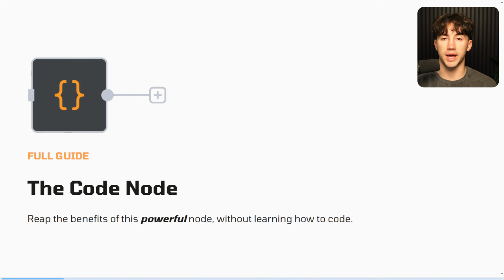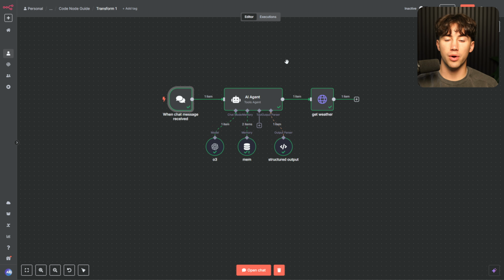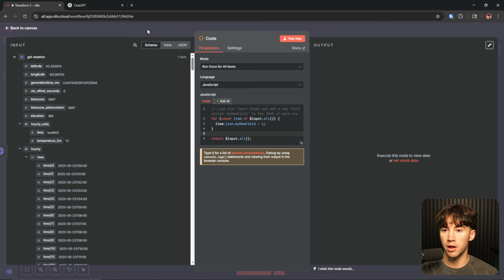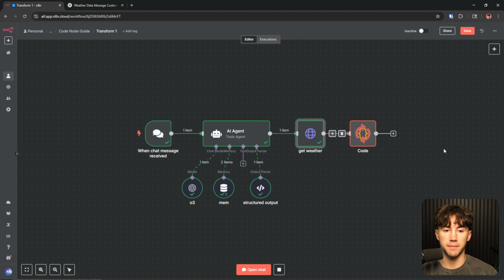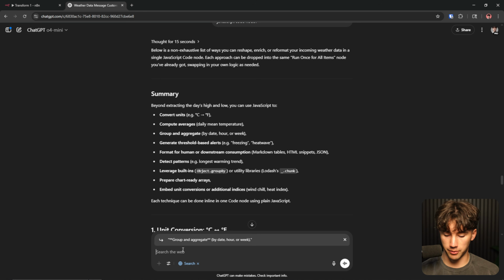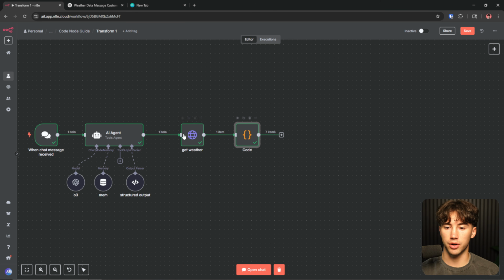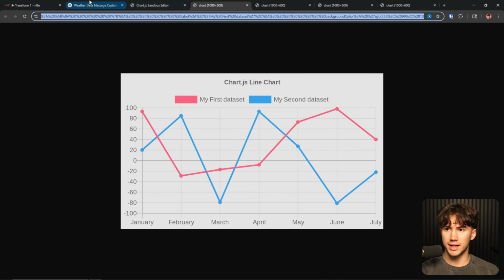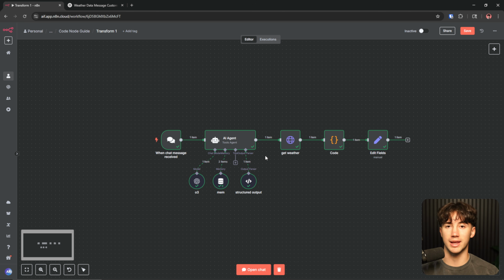N8N Code Node: Full Guide for Non-Coders! (Better Agents)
🔥Want our FULL agent building systems?

The code node in n8n allows you to use data in your automations or agent workflows and run it through javascript.

This is powerful because a programmatic approach to your automations and agents will save you time, money and will make your systems more consistent.

⌚Chapters:
0:00 - Benefits of the Code Node
3:09 - Weather Example
5:07 - Preliminary Steps
8:26 - Code Node Input
11:04 - Debugging
14:41 - Master AI Agents in Full
16:00 - ChatGPT Suggestions for Code
19:55 - Charting Library (quickchart.io)
23:32 - Coding Charts
24:24 - Embedding Graphs in Chat With Code Node
28:16 - The BEST way to learn agents